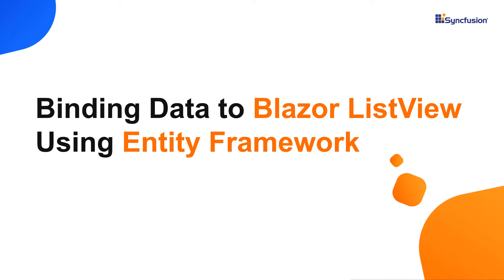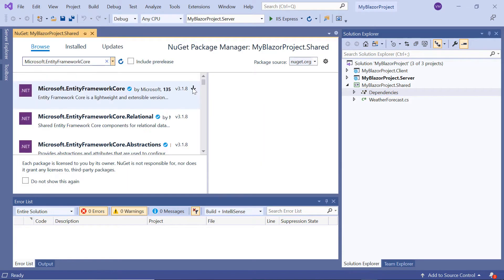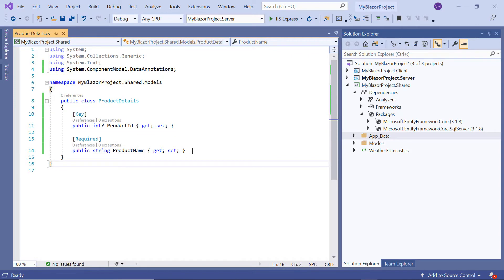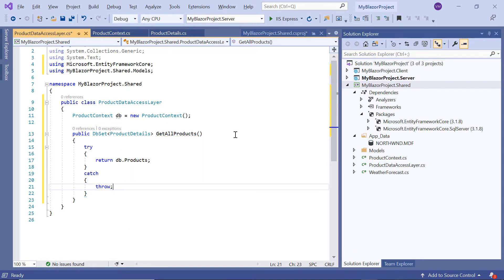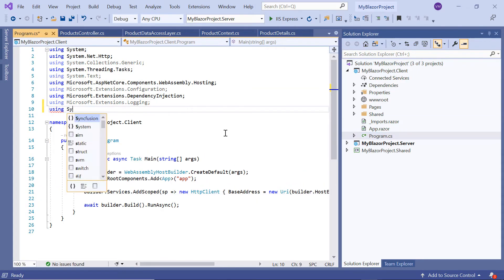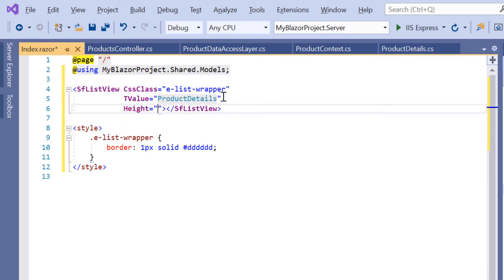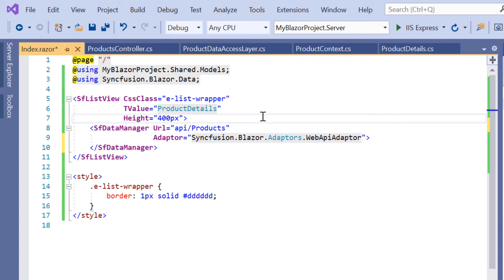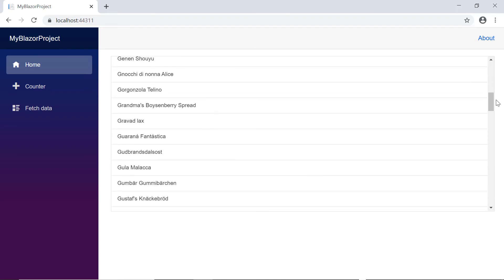Binding Data to Blazor ListView Using Entity Framework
Learn how to bind data easily in the Blazor ListView control using Entity Framework.

Check if you are eligible for a free license for all the Syncfusion products on our Community License page.

BOOKMARK DETAILS
[00:00] Introduction
[00:13] Create a Blazor application
[00:47] Configure data access layer
[01:42] Configure Web API
[01:59] Configure List View